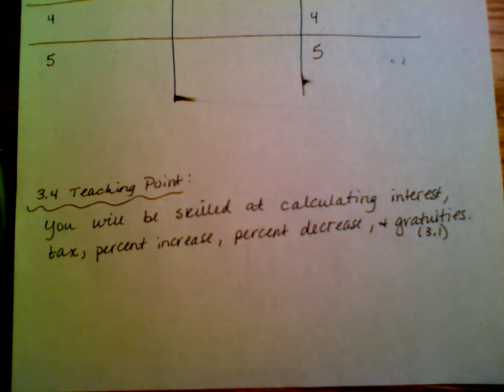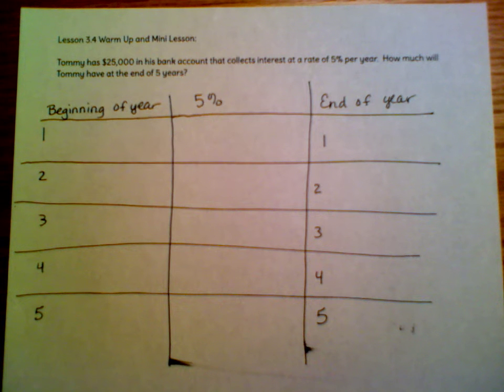Lesson 3.4 Mini Lesson